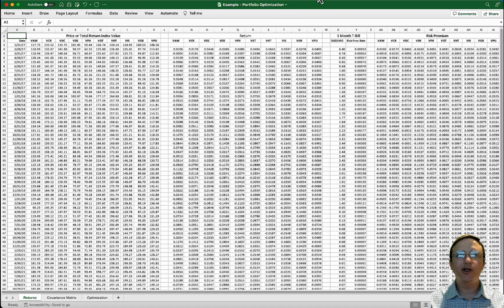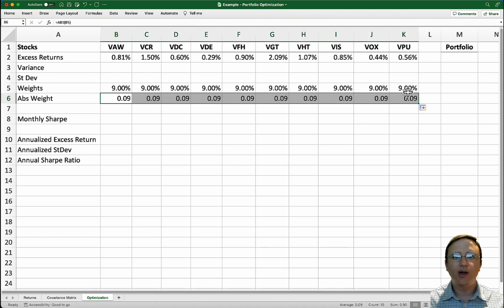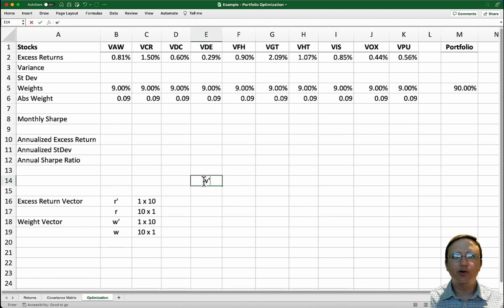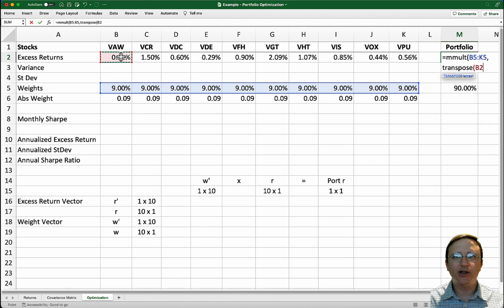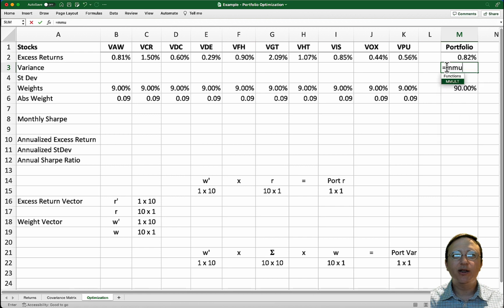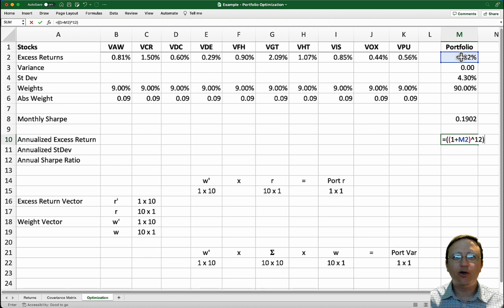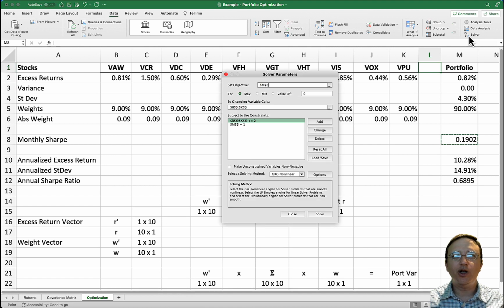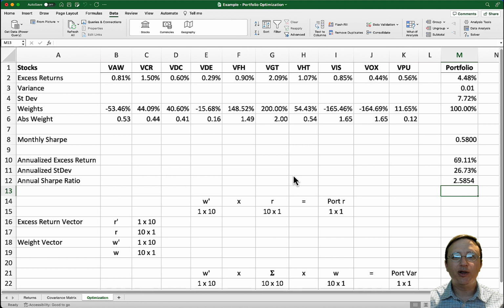Portfolio Optimization in Excel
Mean-Variance Portfolio Optimization with 10 risky assets
- mmult( ) function
- overly simplistic explanation of matrix multiplication